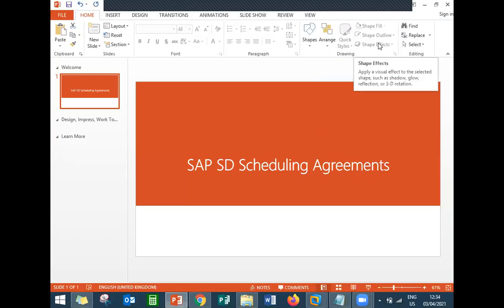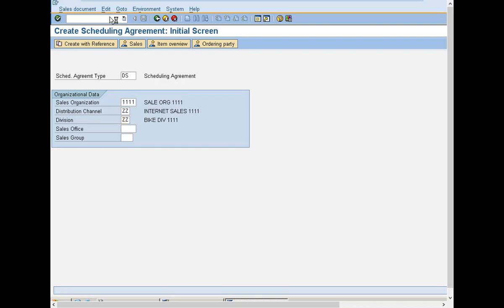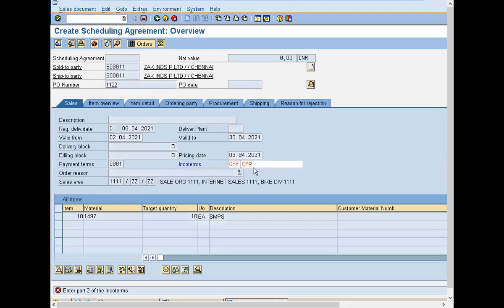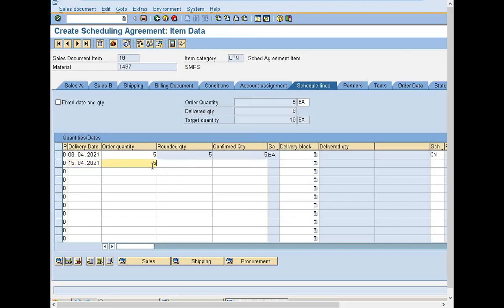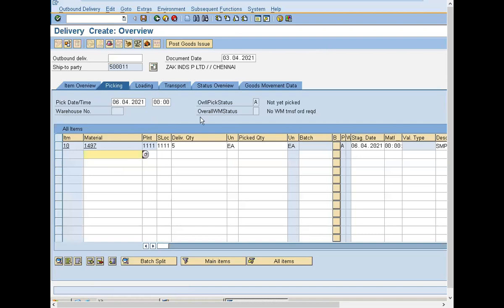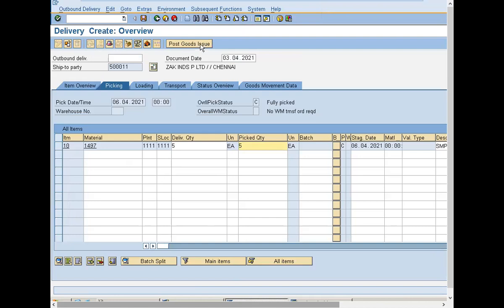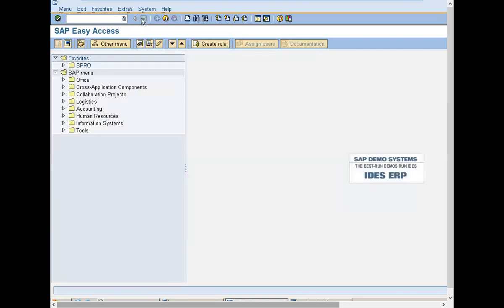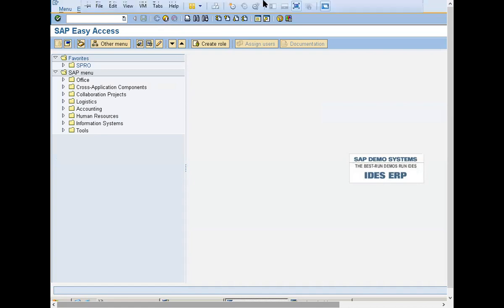Scheduling Agreement sap sd | item category | low cost sap sd live project implementation training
learn2win sap
learntowin sap